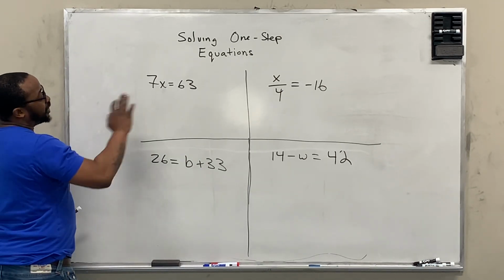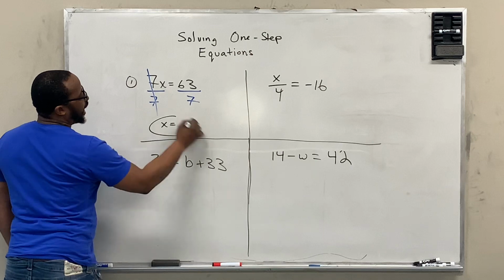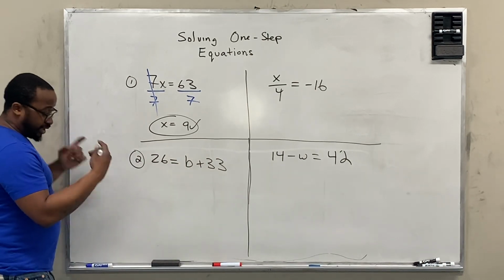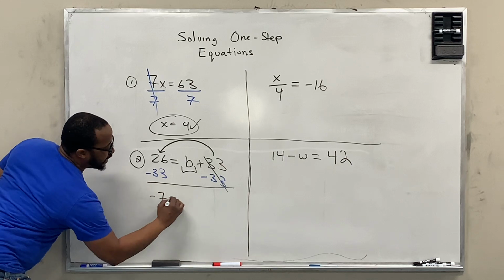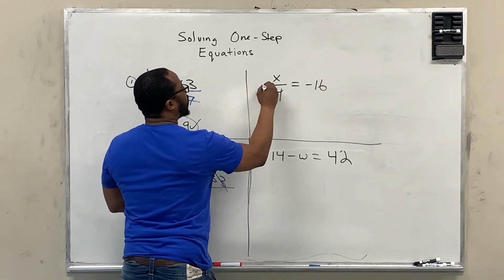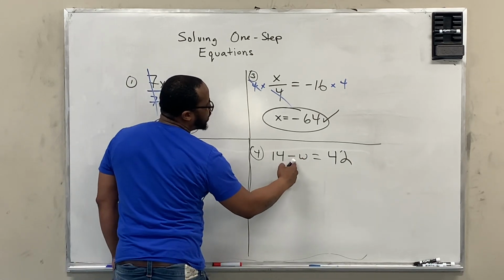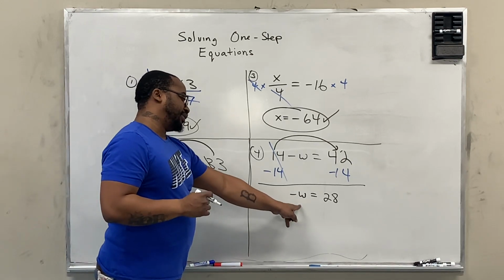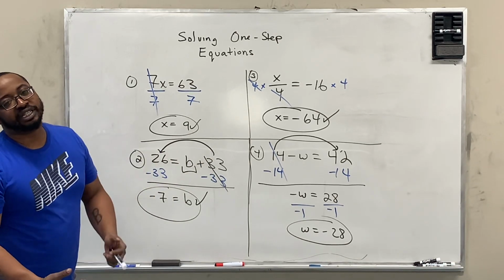Solving One-Step Equations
This video explains how to solve one step equations ￼